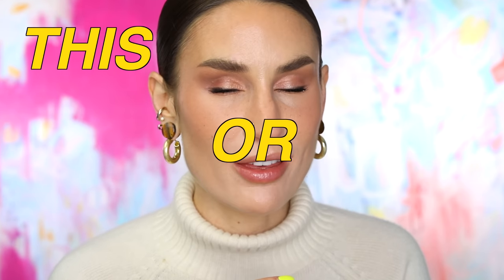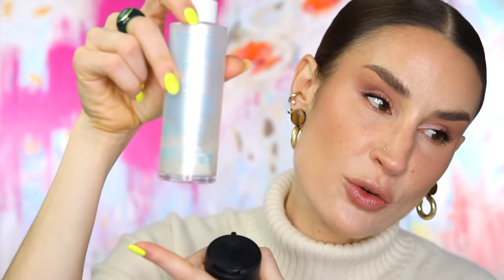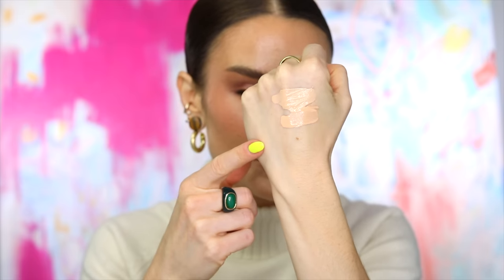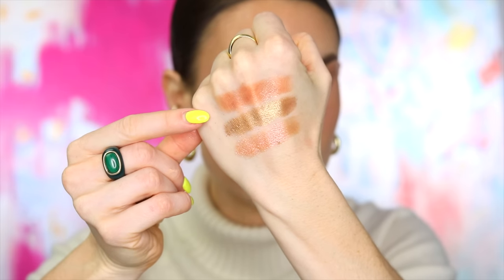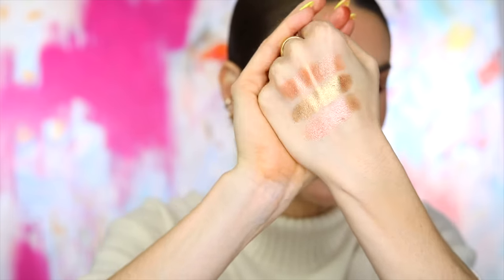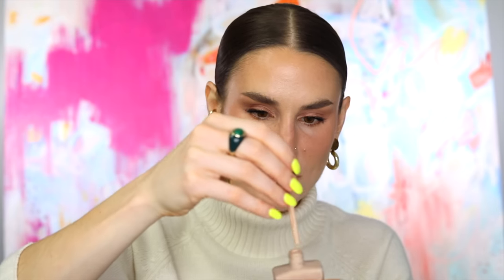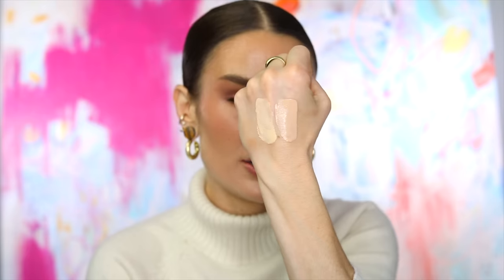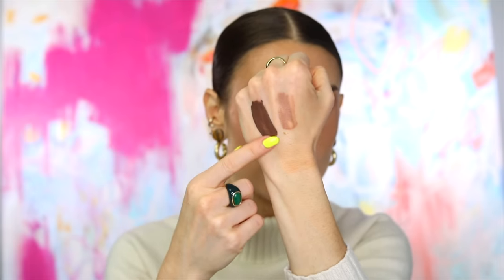THIS OR THAT: Making Impossible Decisions Between my FAVORITE Products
UOMA Stay Woke 2
Givenchy Prisme Libre Concealer (N95)

Glossier Stretch Concealer (G11)
Salt NY Sneaky Balm (N12) code (KACKIE10)

RARE Beauty Eyeshadow Sticks

YSL Candy Glaze

Makeup by Mario Skin Enhancer (Light)

About-Face Beauty Matte Eye Paint

UOMA Double Take Contour
Rare Beauty Bright Side

Time Stamps:

0:00 - Intro
1:08 - MAC Fix Plus vs TULA Signature Glow
2:18 - CHANEL Healthy Glow vs No. 1 de Chanel Revitalizing
4:04 - Hourglass Scattered Light vs. VB Lid Lustre vs. Surratt
6:12 - Lisa Eldridge vs. Surratt Eyeshadows
8:38 - UOMA Stay Woke 2 vs. Givenchy Prisme Libre Concealer
11:21 - Glossier Stretch Concealer vs. Salt NY Sneaky Balm
13:21 - MAKE vs. VBB vs. Rare Beauty Shadow Sticks
18:10 - Hourglass Glossy Balms vs. YSL Candy Glaze
20:17 - Jones Road Gel Bronzer vs. Makeup by Mario Skin Enhancer
22:49 - LH Cosmetics Bronzer vs. VBB Bronzer
24:53 - ILIA Super Serum Skin Tint vs. Typology Skin Tint
26:03 - Hindash Color Fluid vs. About-Face Beauty Matte Eye Paints
27:58 - Persona Blush vs. VBB Blush
29:31 - UOMA Double Take Contour vs. Rare Beauty Bright Side

What's on my face:

Givenchy Prisme Libre Skin-Caring Concealer (N95)
UOMA Double Take Contour (3)
UOMA Double Take Bronzer (White Pearl)
Finding Ferdinand Collab - COMING 8/11
LH Cosmetics Crayon (Edge)
YSL Candy Glaze (2)

Other Discount Links:

$2,500 off your complete smile makeover at The Cosmetic Dentists of Austin: Mention my name on your first call!